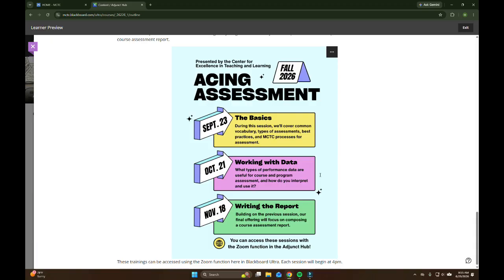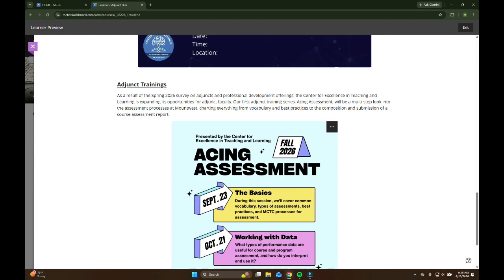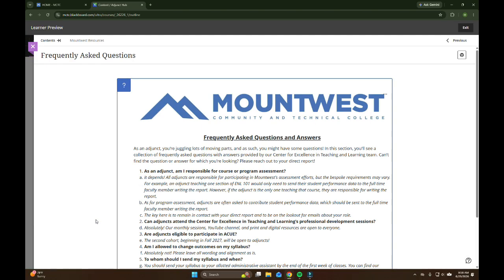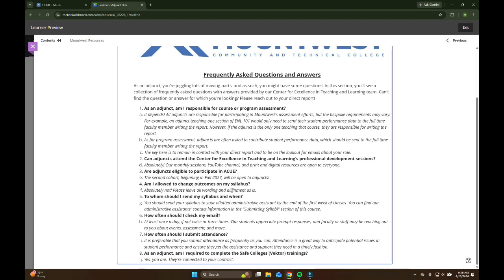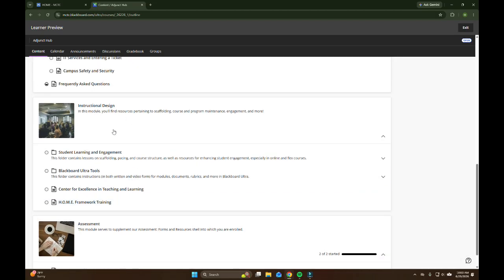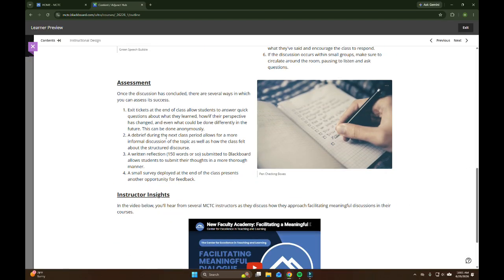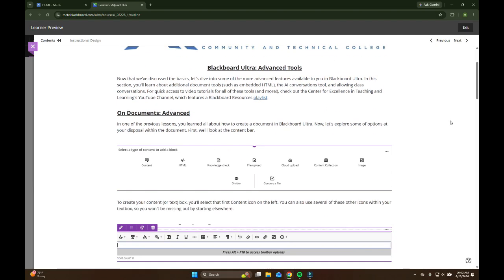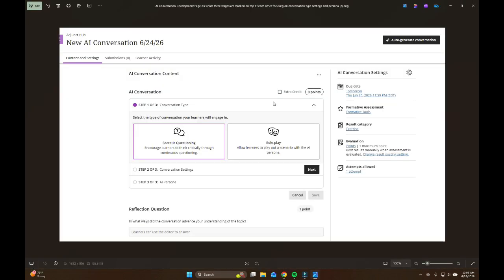Adjunct Hub: Video Tour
In this video, the director of the Center for Excellence in Teaching and Learning guides you through our Adjunct Hub, which houses resources, Zoom access to professional development, and more.